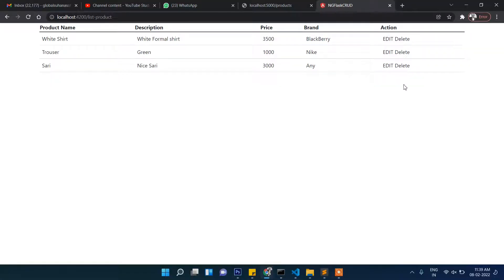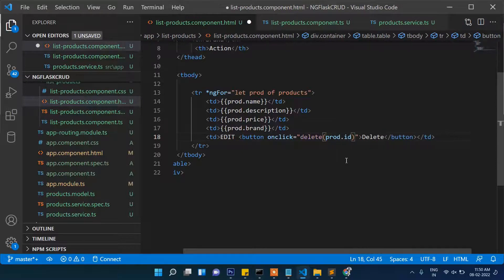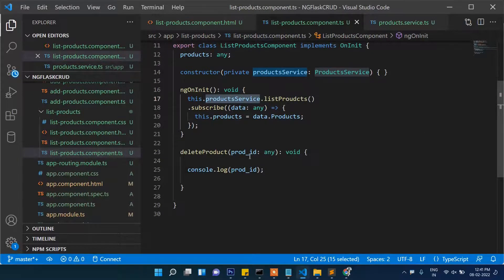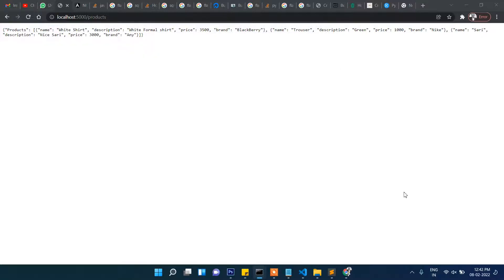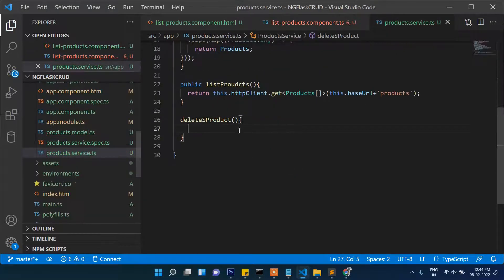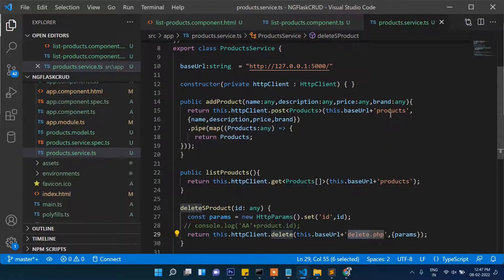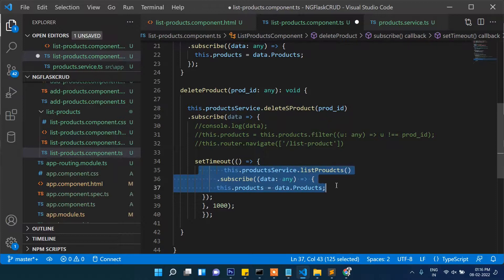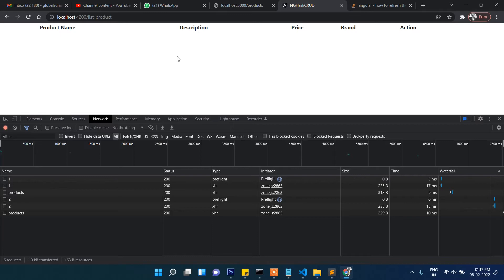5 . Flask Angular 12 Flask RESTFUl API CRUD Operation | Flask Angular 12 Insert Update Delete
In this video you will learn how to  delete the recored from Angular 12 . In the back-end Flask Rest API works. So, you will learn  how to do insert update and delete the record using Flask and Angular 12 .